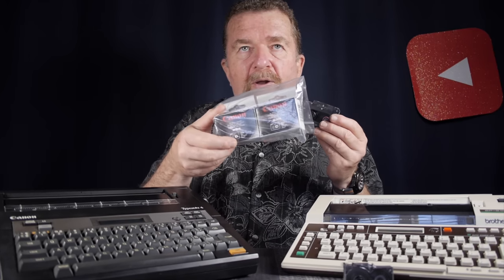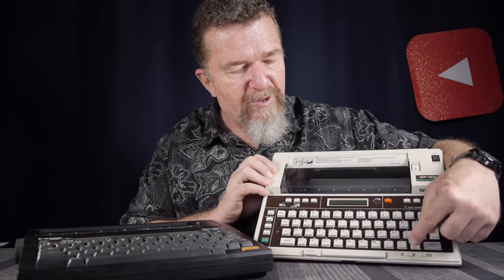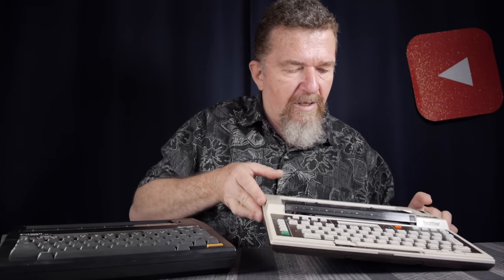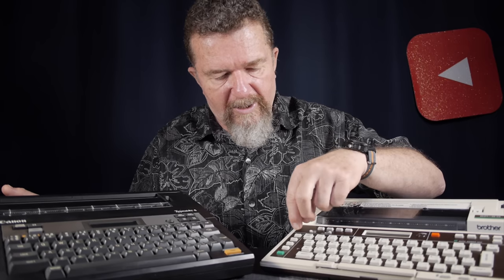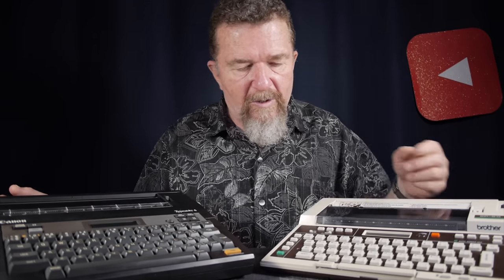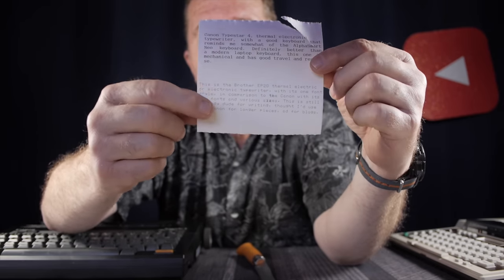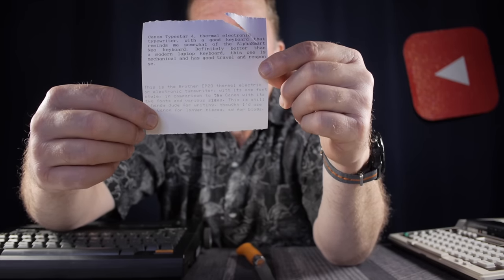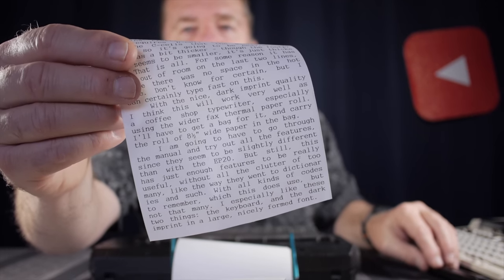Typewriter Video Series - Episode 164: Thermal Typewriter Shoot-Out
Joe compares the Brother EP-20 and Canon Typestar 4, both battery-powered portable thermal electronic writing machines.